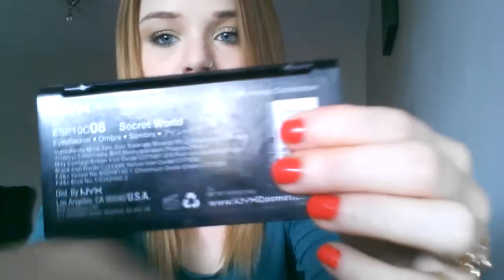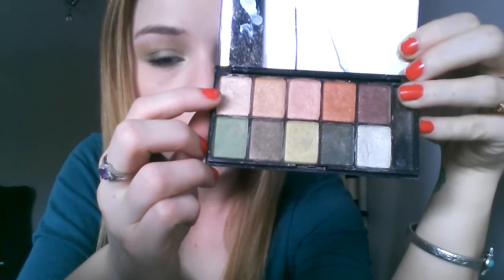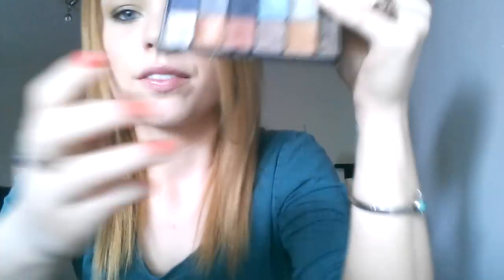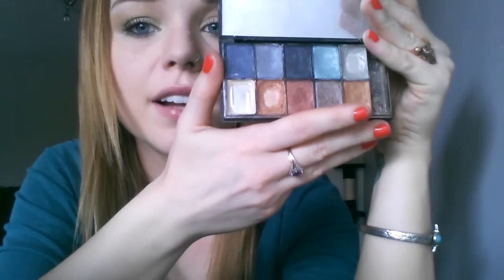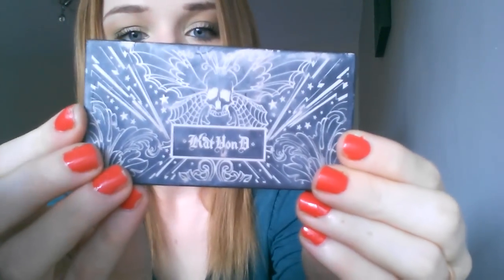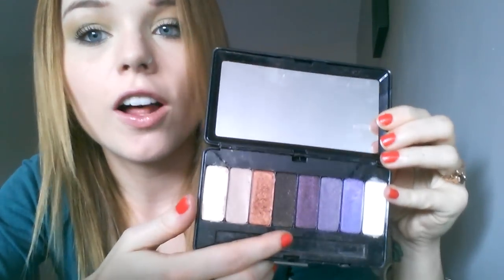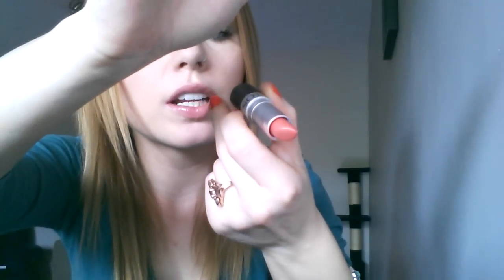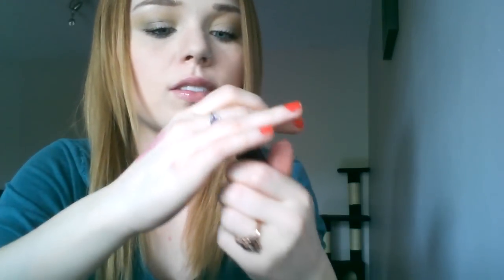Makeup Ideas for Red, Auburn, or Strawberry Blonde Hair!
I discuss different shades and colors of makeup for redheads and those who are similar like: pale people, strawberry blondes, auburn hair, freckled faces with light complexion, etc.

I think earth tones and neutrals look exquisite!

Products: NYX and Kat Von D palettes
NYX, Revlon, and Body Shop lipsticks